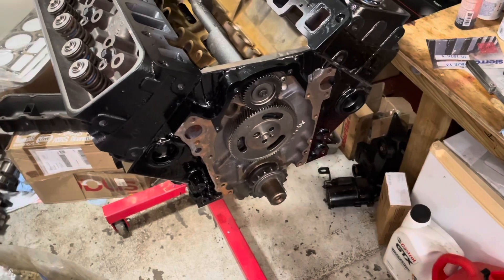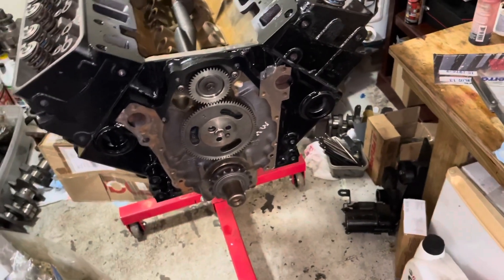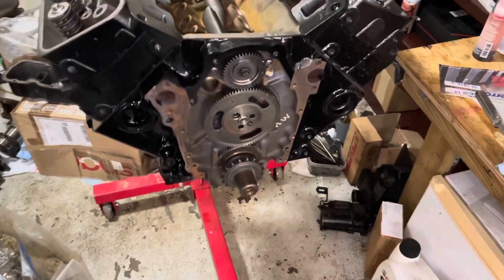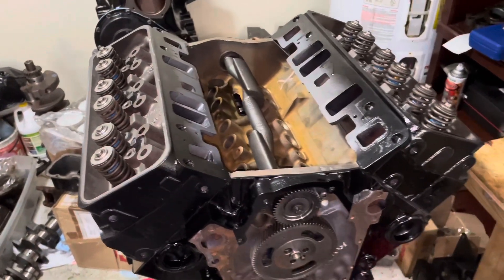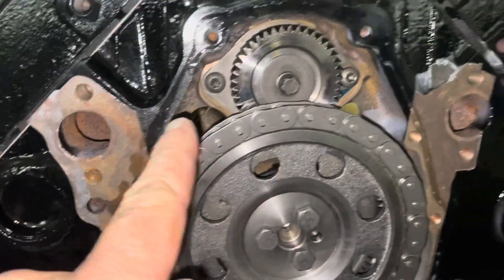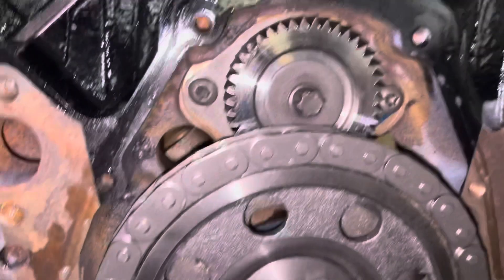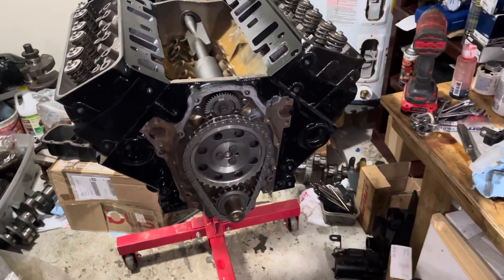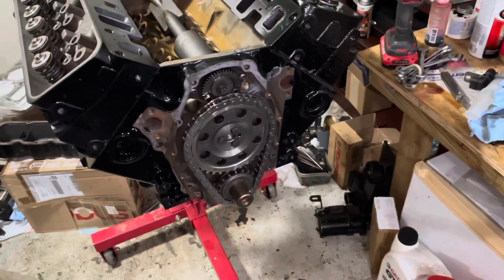Mercruiser 4.3 5a - Marine Timing Tips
This video is of a 4.3 Mercruiser balance shaft engine but the block is not a Vortec block. The timing cover meant for this engine is a stamped steel type that uses more holes than the plastic Vortec cover but as you can see in the video the plastic cover will seal around the unused holes so it will work.

Also, I discuss the heavy duty marine timing set and that the 4.3 engines uses a different part number than the V8 engines.

Finally, I discuss three reasons why you should replace the plastic timing cover when rebuilding a Vortec (non Vortec 4.3s too) engine. Watch the video for the reasons.

NOTE: On V8 non - Vortec engines you can’t use the Vortec plastic timing cover as it comes stock. But there is an adapter plate that allows the Vortec cover with crank trigger to fit an older non - Vortec block. I did a video on this when rebuilding a 5.0 MPFI engine. That video is found here: